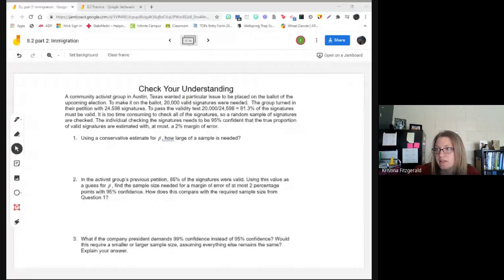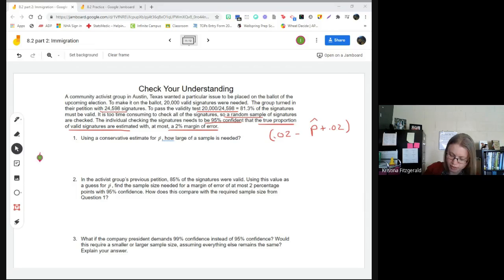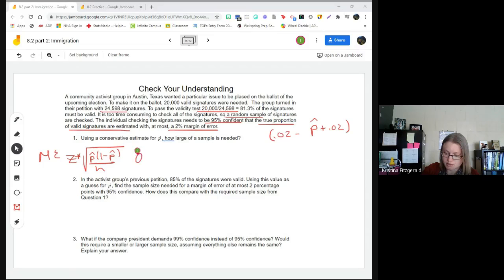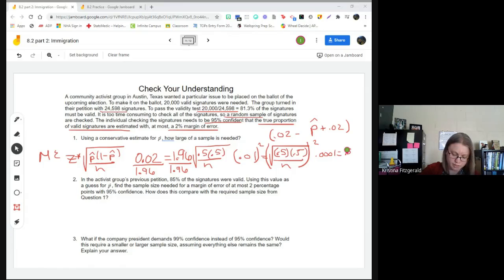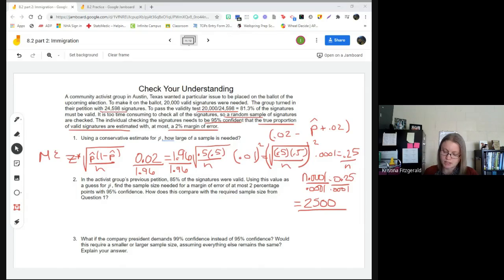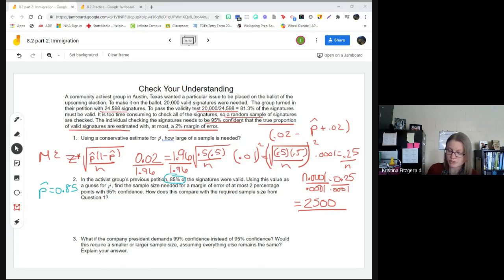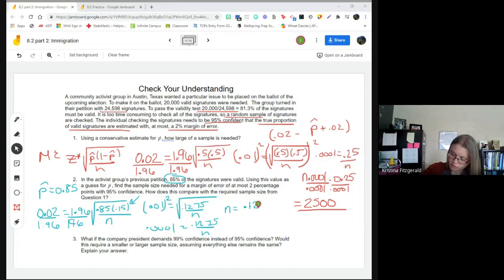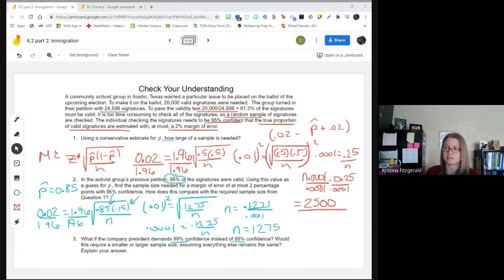8.2 Determining Sample Size